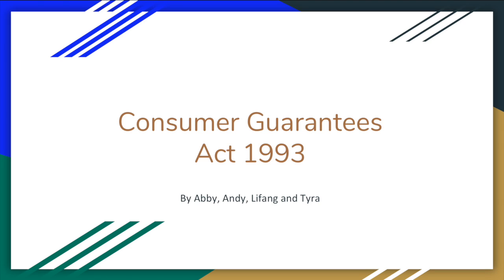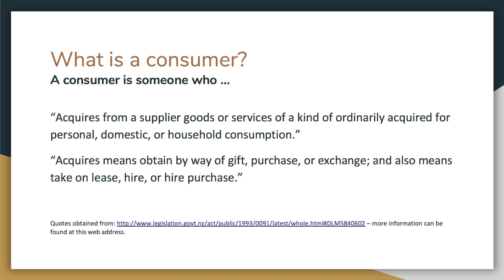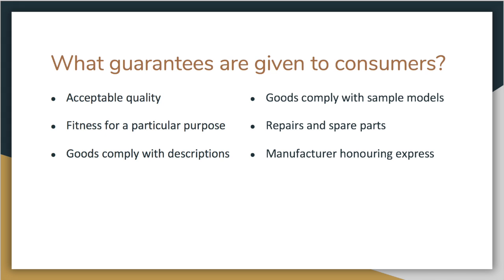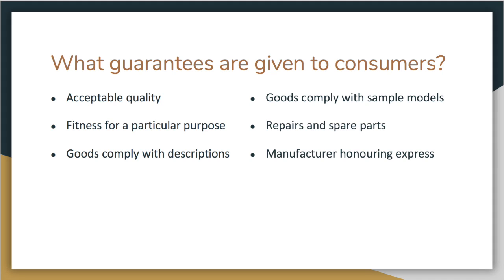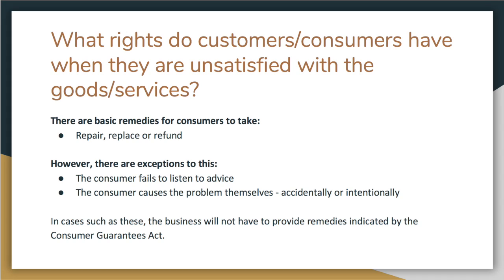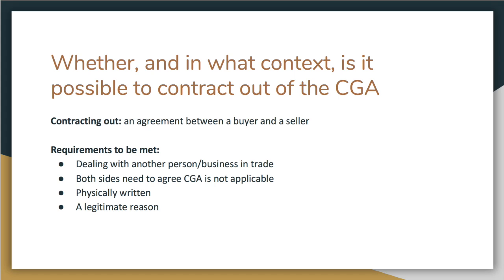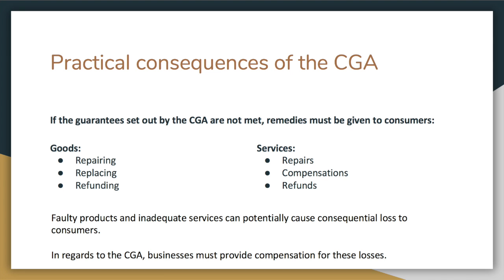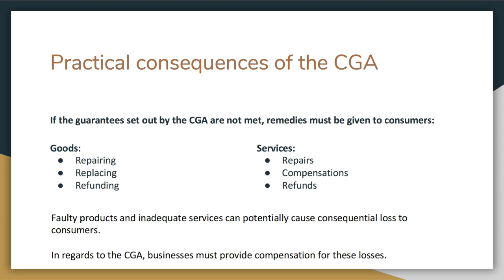ComLaw Video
Consumer Guarantees Act | Abby, Andy, Lifang and Tyra